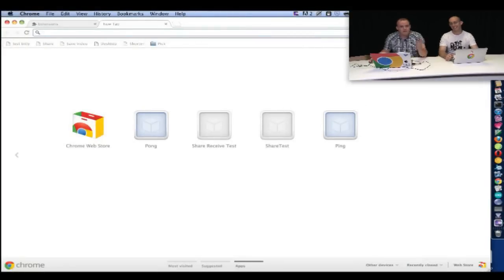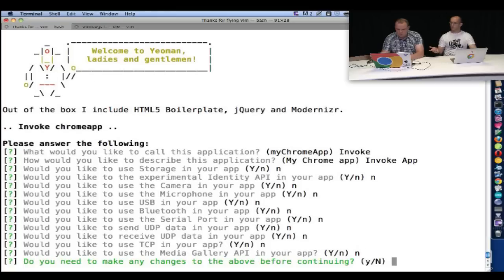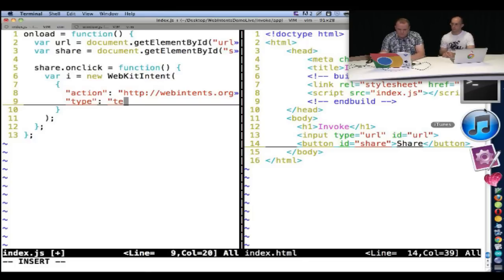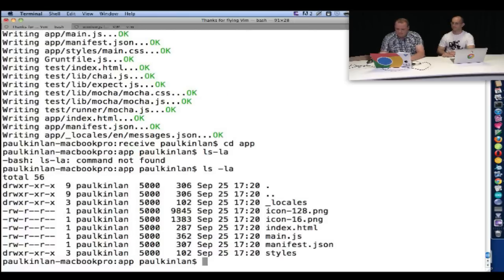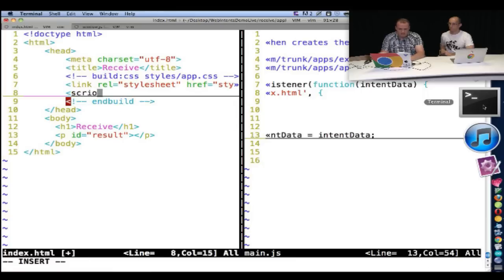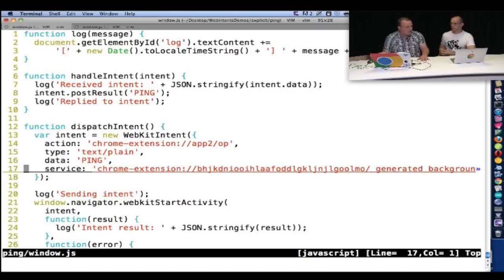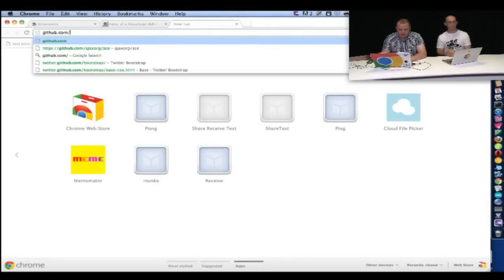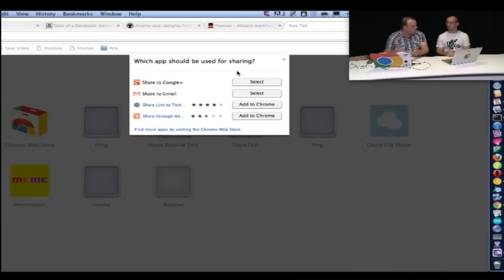Chrome Apps Office Hours: Building Apps with Web Intents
Web Intents are the core mechanism for building interconnected apps on the Chrome platform.  Join Paul Kinlan and Paul Lewis next week as we show you how to build client apps that send data to other web apps, and a service app that will receive input from any intent invocation.